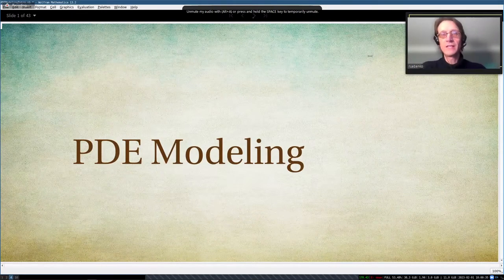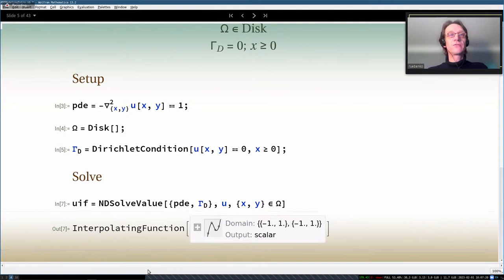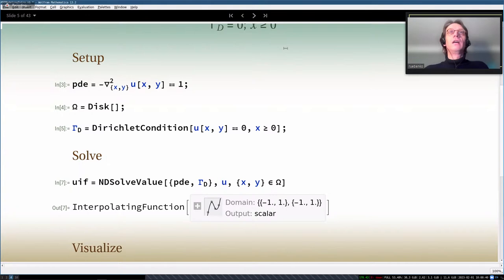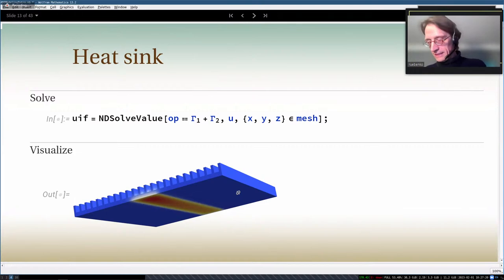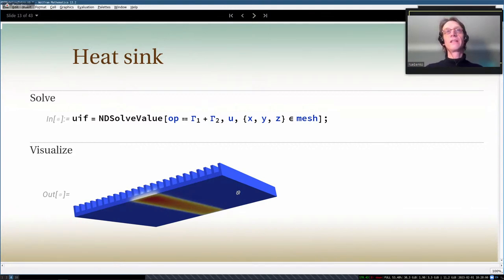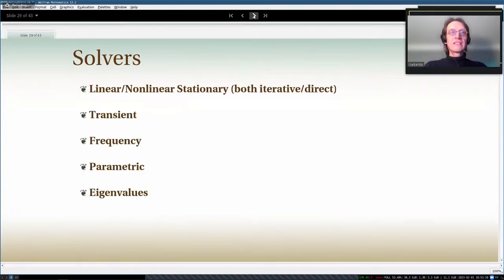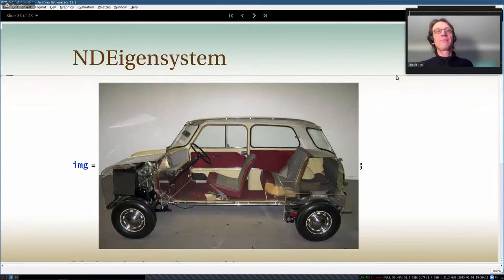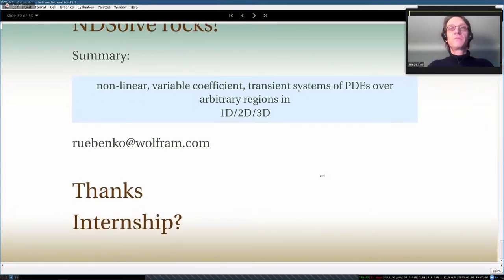PDE Modeling: Live with the R&D team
Begins at 1:37
In this stream, Oliver Ruebenkoenig gives an overview of PDE modeling capabilities based on the Finite Element Method. The presentation will cover geometry generation, mesh generation, PDE model and boundary condition setup and solving the PDEs.

Stay up-to-date on future livestreams, find presentation notebooks, or ask questions